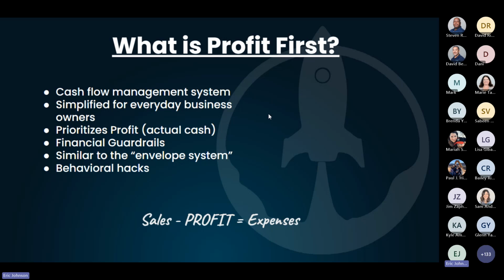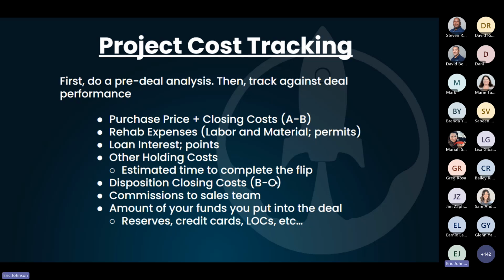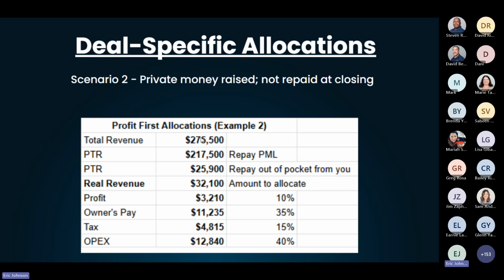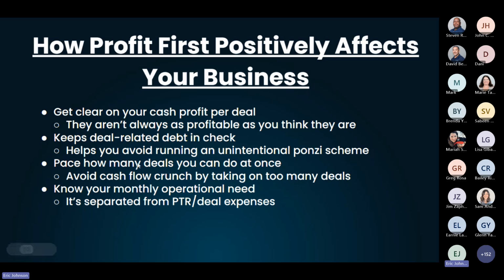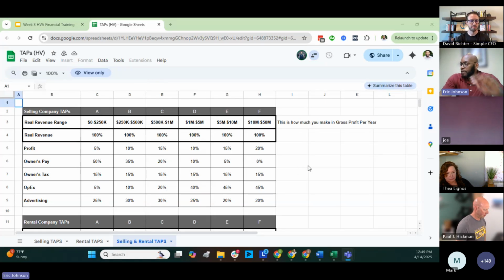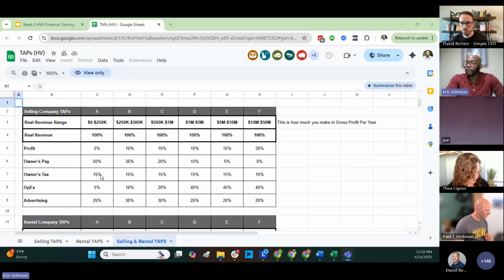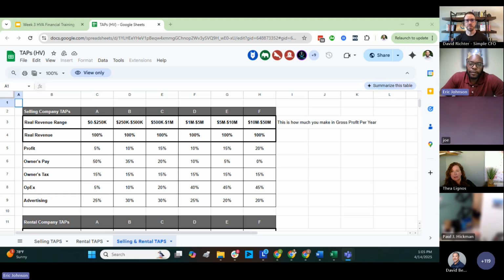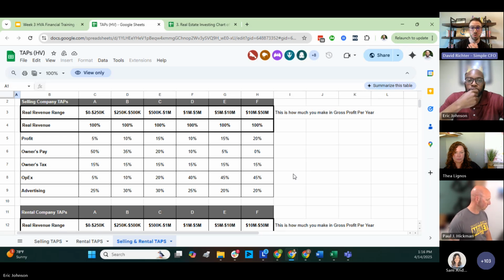Financial Foundations for Real Estate Investors (Week 3)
Week 3 of Simple CFO's Financial Foundations for REIs training. CFO Eric Johnson dives deep into the Profit First cash flow management system to ensure that you get paid and you maximize your profits while controlling expenses. Recorded April 14, 2025.

Want more info? It's free to talk!